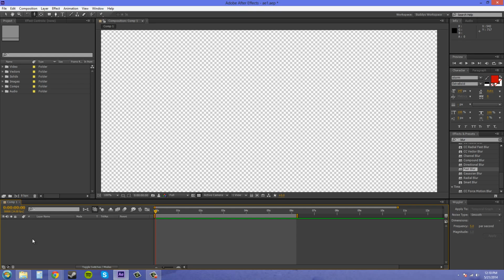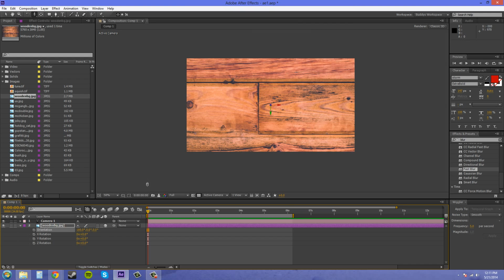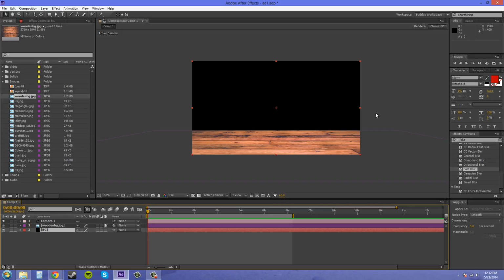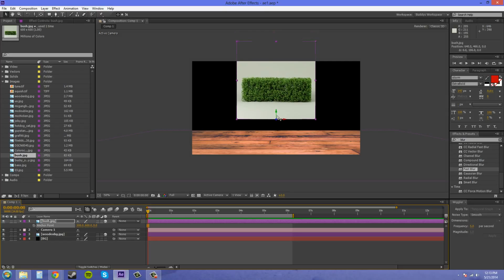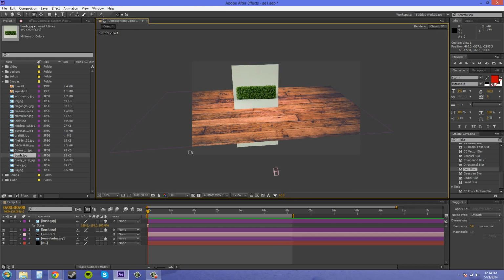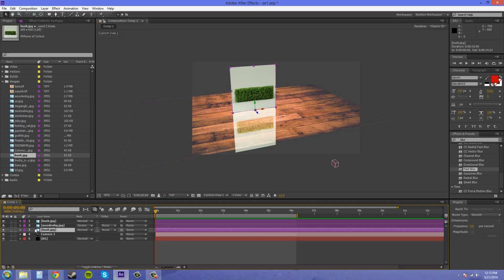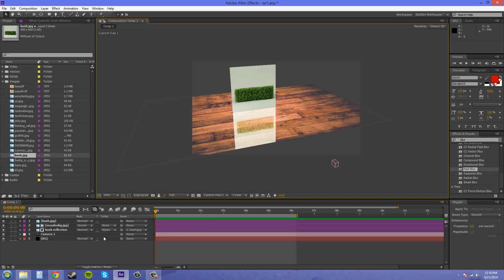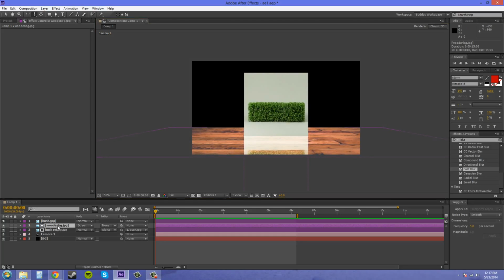After Effects CS6 Tutorial 107 Create a Reflection without Plugins Part 1